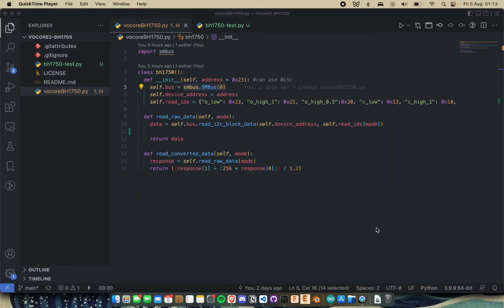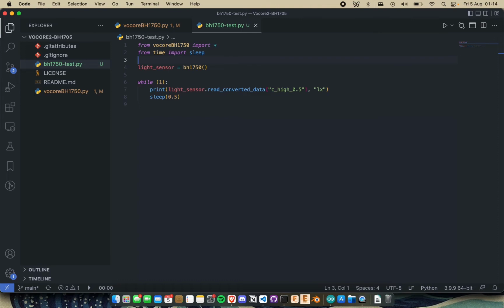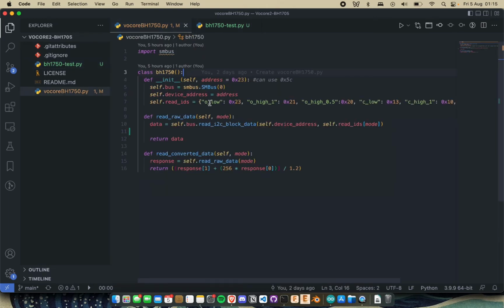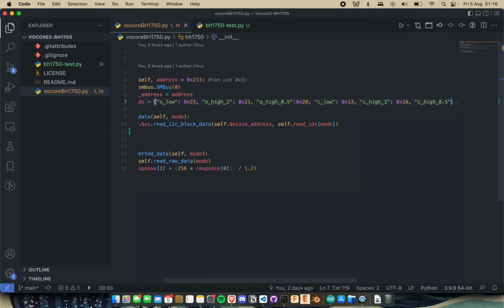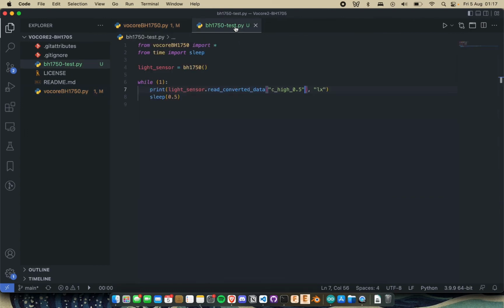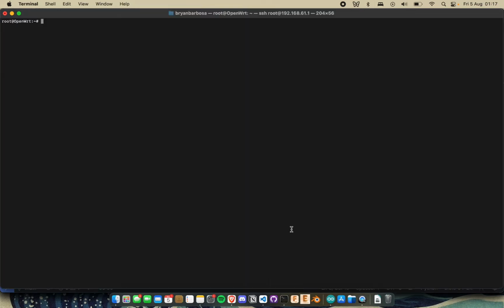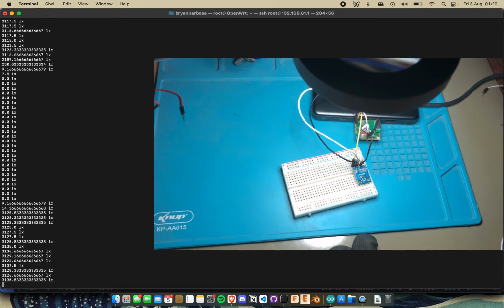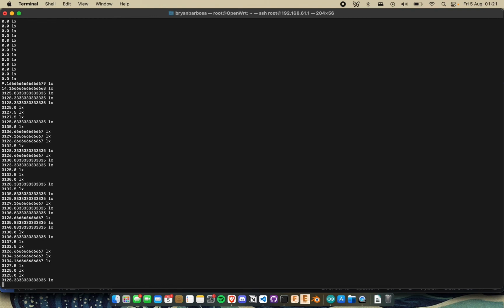Using BH-1750 light sensor with Vocore 2